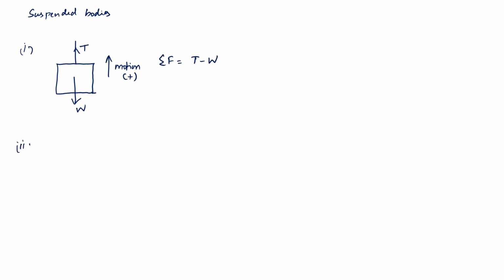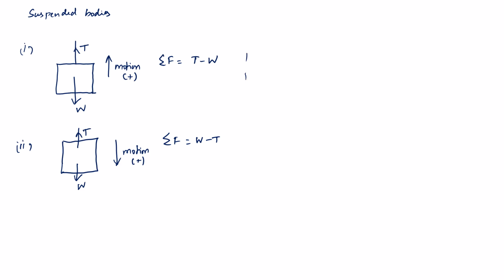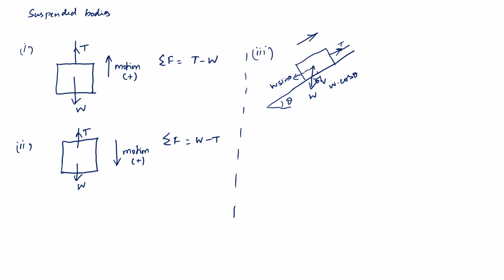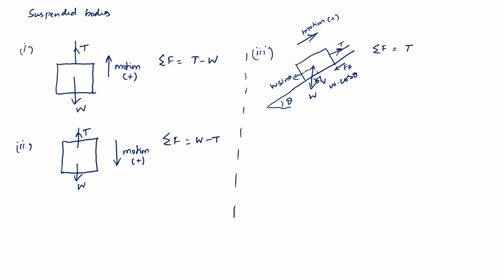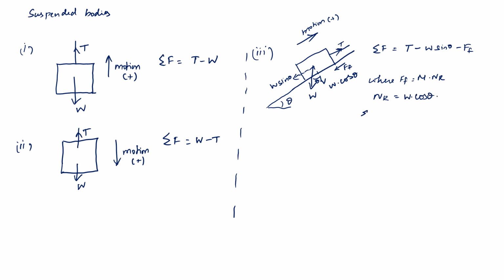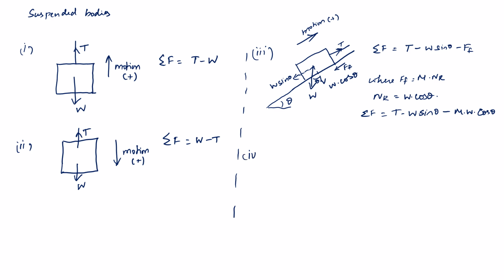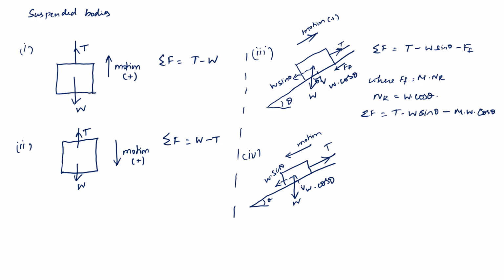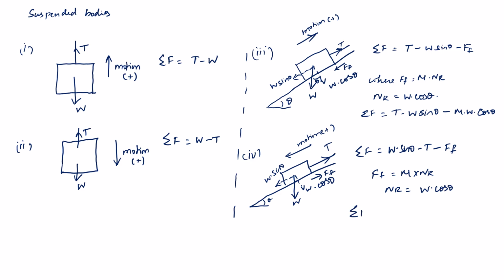unit 3 Kinetics of particle 4 summation faorce scenario 4 and 5